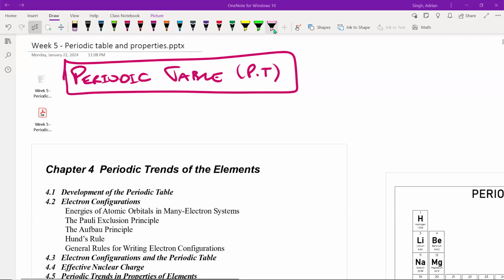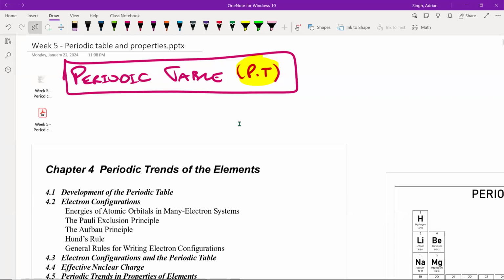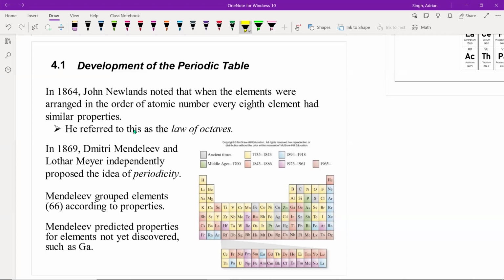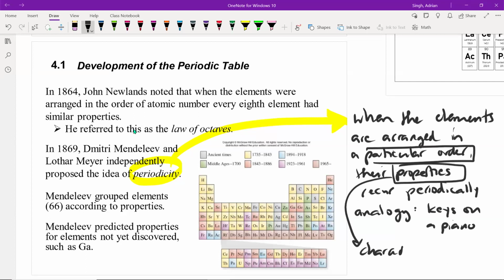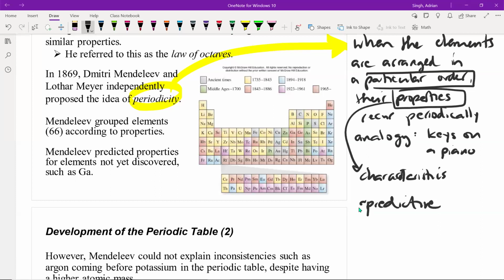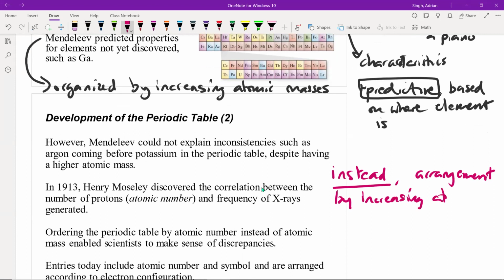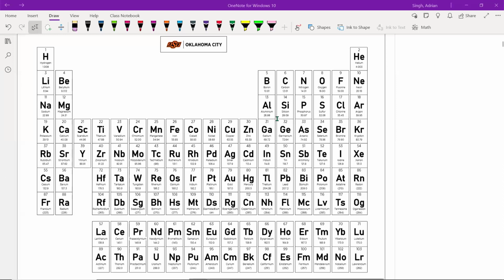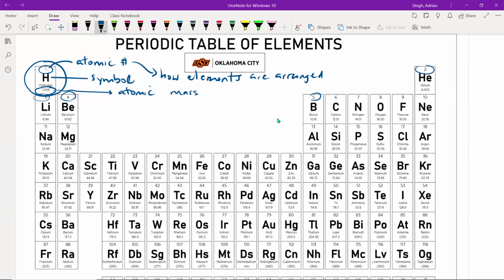1315 - Periodic trends - development of PT